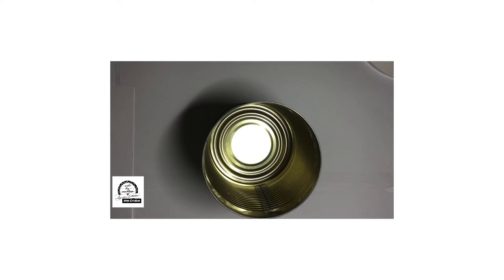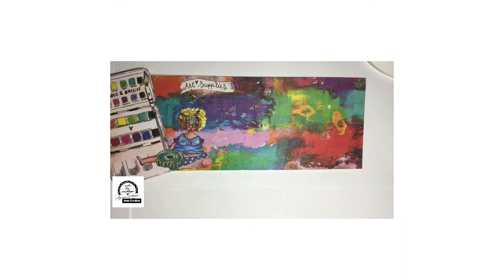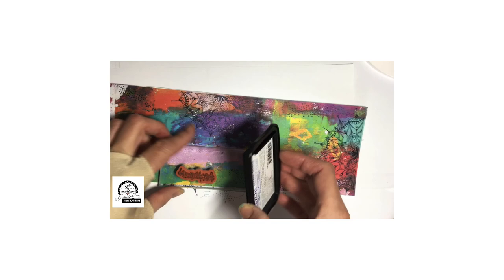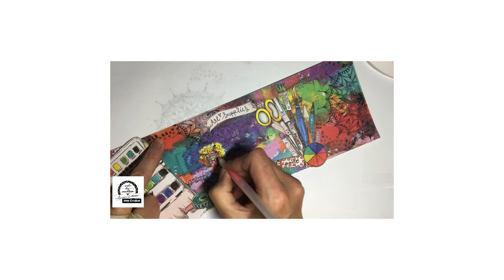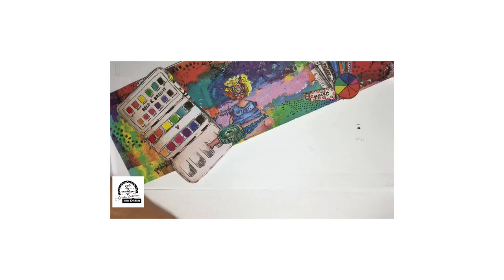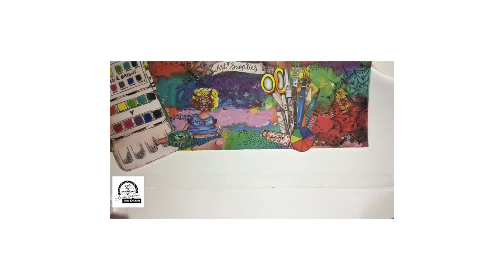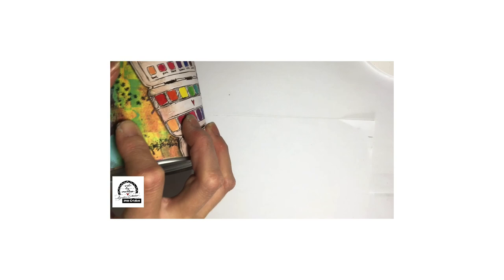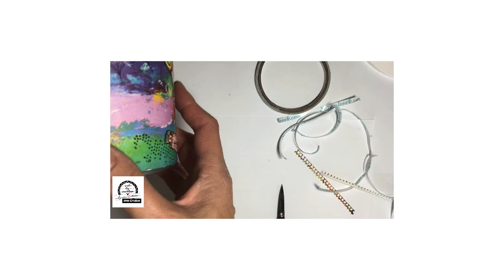Art Supply Canister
Art by Marlene Collage Paper, Stamps and Die Cuts